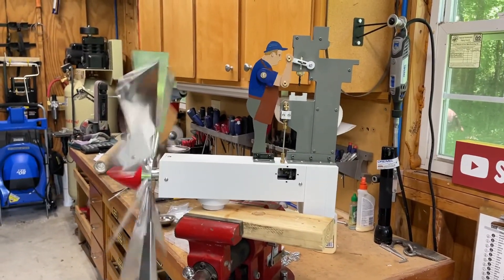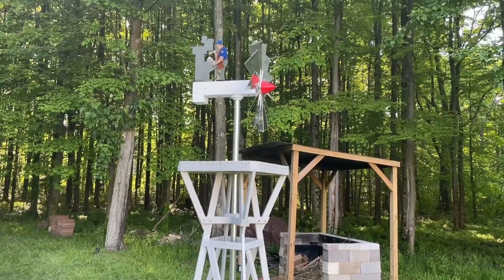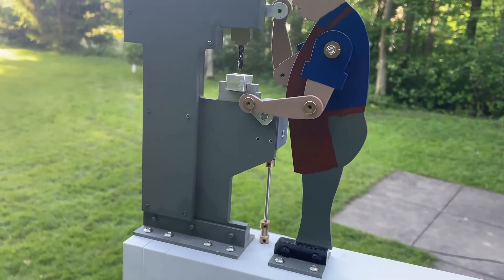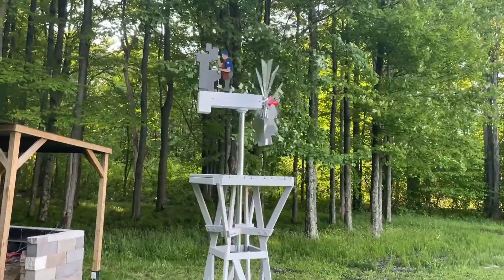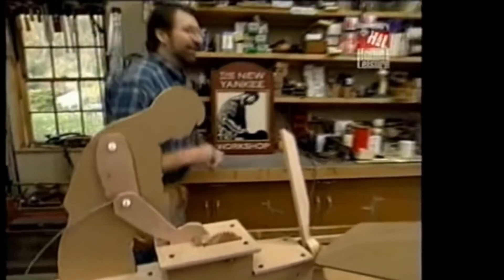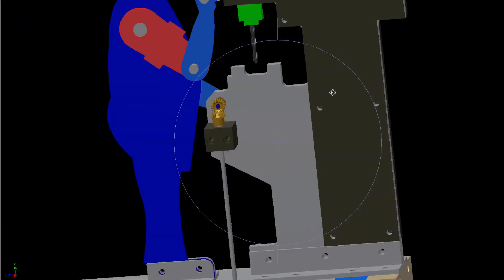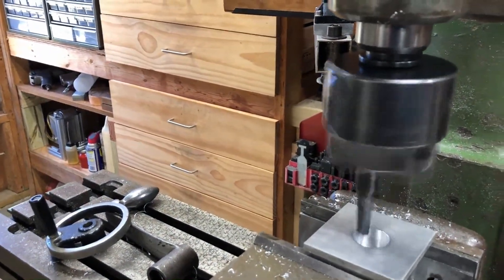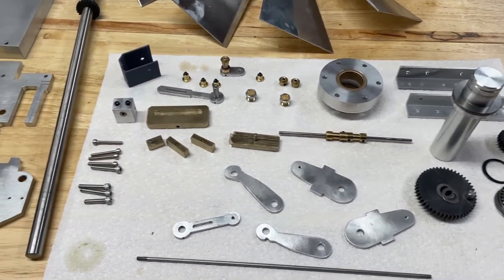Wind Turbine Whirligig Completed & Running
The Whirligig Wind Turbine is finally completed.  This video shows it running mounted on a tower.